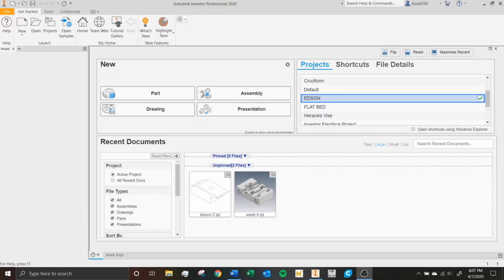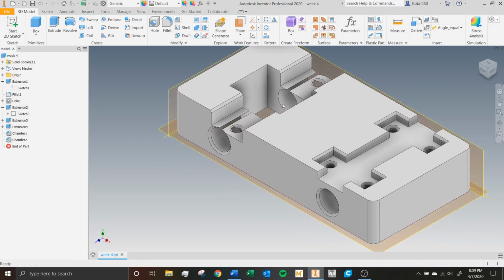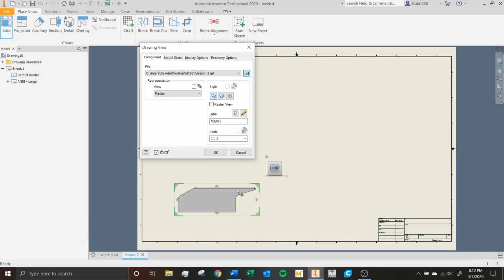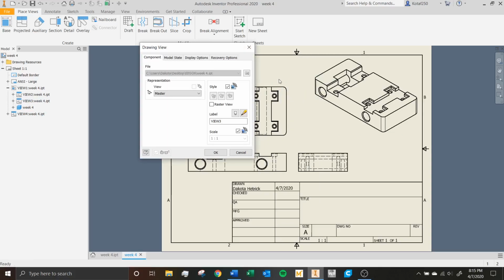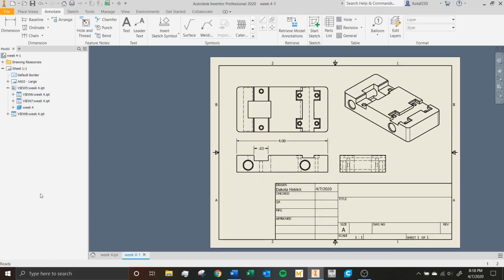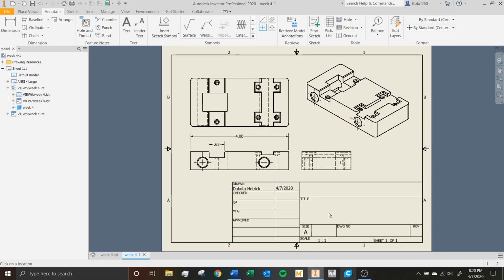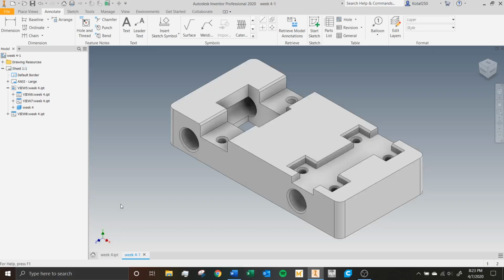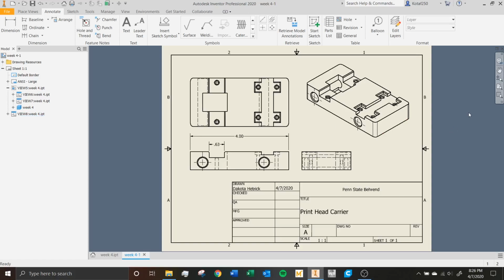Inventor Lesson 4